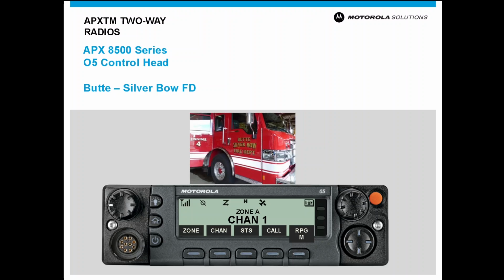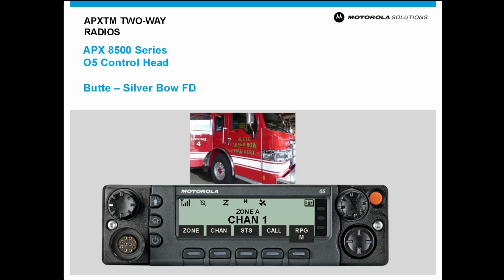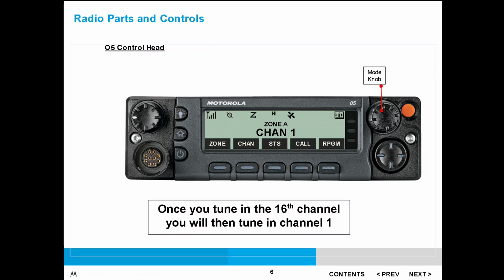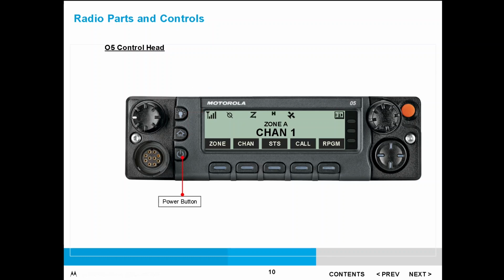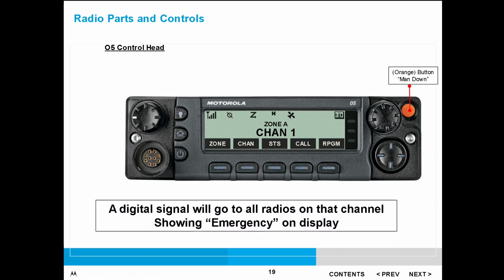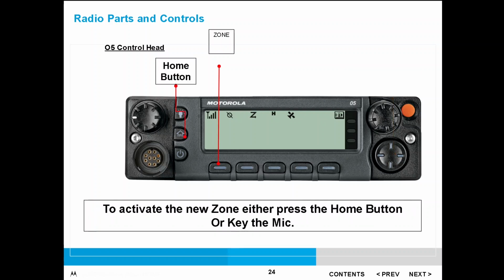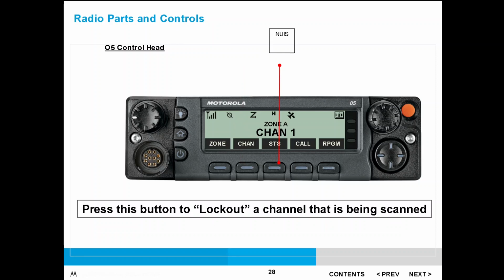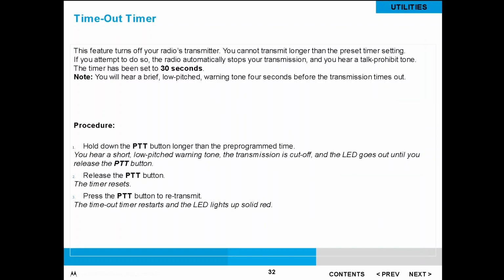800 Mhz Mobile*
Overview of the Motorola Mobile 800 Mhz Trunking Radio.

*** Quiz available for 1 hour of training credit. The link is below. ***

The Quiz is ONLY for members of the Little Basin Creek Volunteer Fire Company. A verification code is necessary to access this quiz.

Timestamps
00:00 Intro
01:36 Changing Channels
02:06 Turning Radio On
02:30 Man Down Button
03:02 Menu Select Buttons
03:17 Zone Menu Button
03:50 Nuisance Menu Button
04:17 Display Examples
04:35 Time-Out Timer

The Little Basin Creek Volunteer Fire Company is located just south of Butte, Montana with the Contenatial Divide in our 47 Sq/Mile response area, which is 97% wildland and 3% rural homes and ranches.

This channel is mainly for the members of the Little Basin Creek Volunteer Fire Company for training and information purposes, however, others may find it's contents of interest.